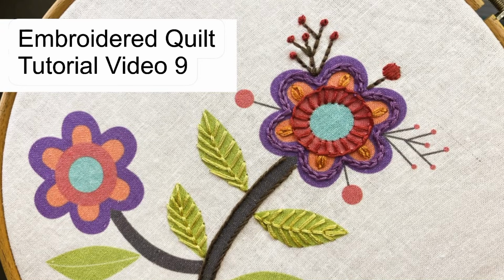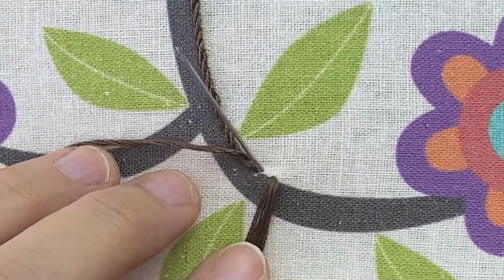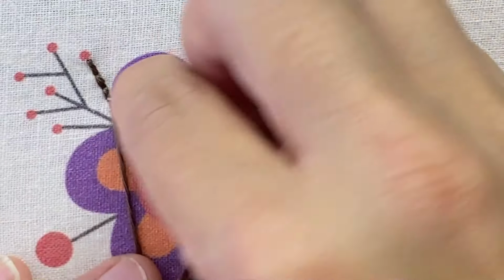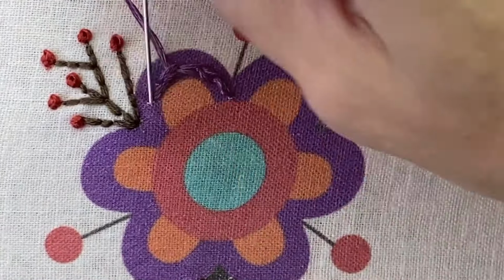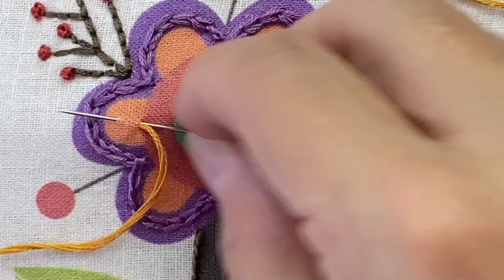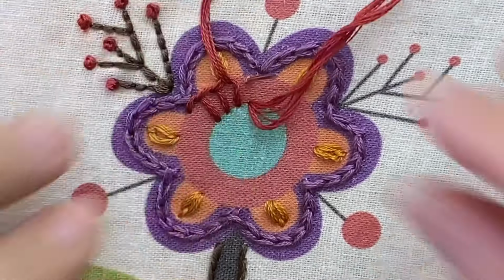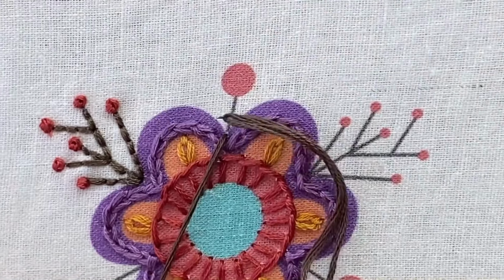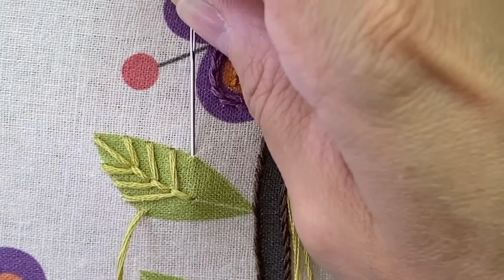Quilt video 9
Chain stitch, French knots, fly stitch (of course!) and a buttonhole stitch in a circle. I also show you how to restart a stem stitch and how to seamlessly join a buttonhole stitch in a circle.